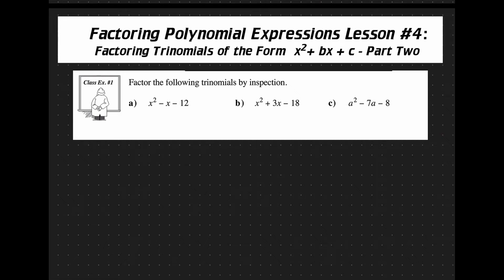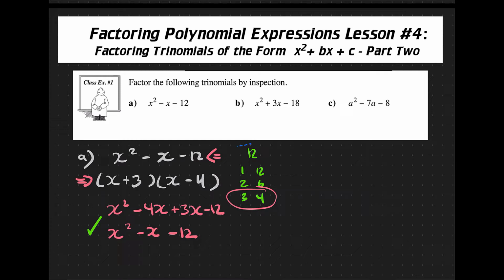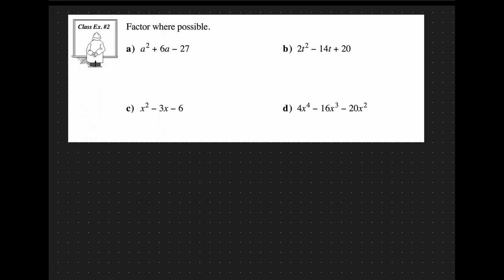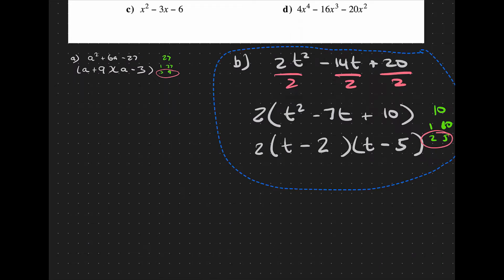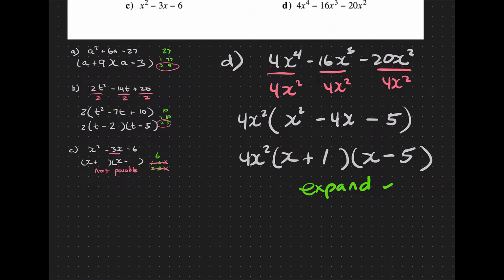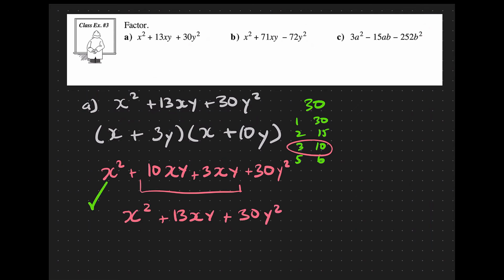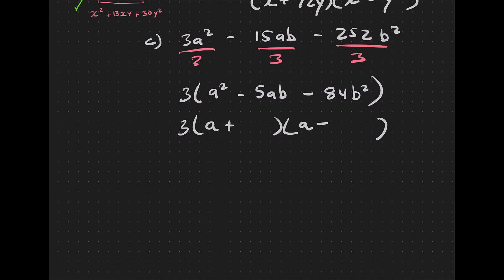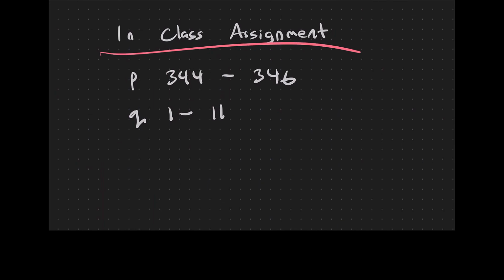math 10 c unit 6 lesson 4